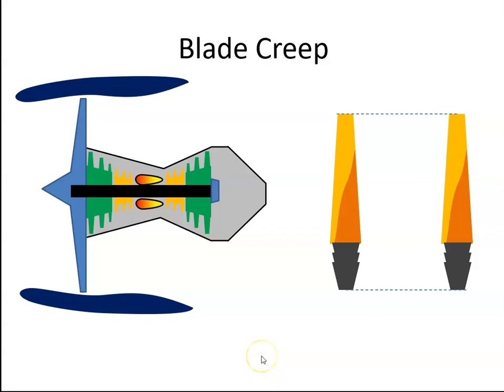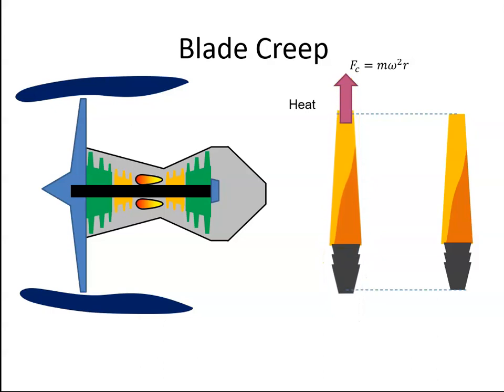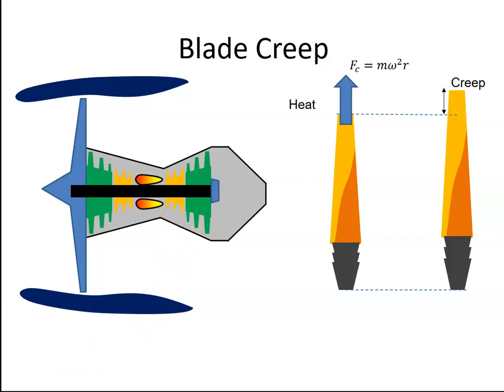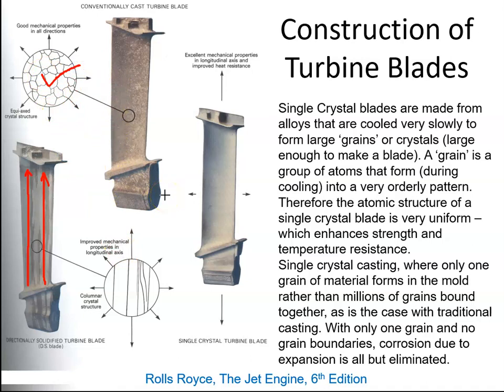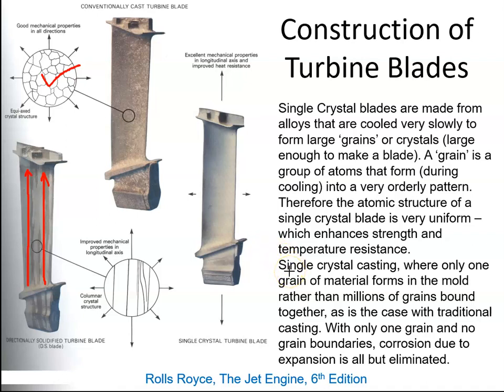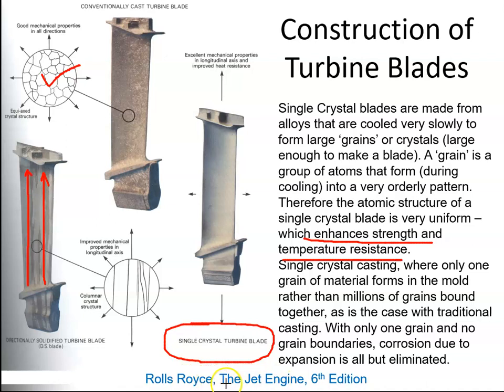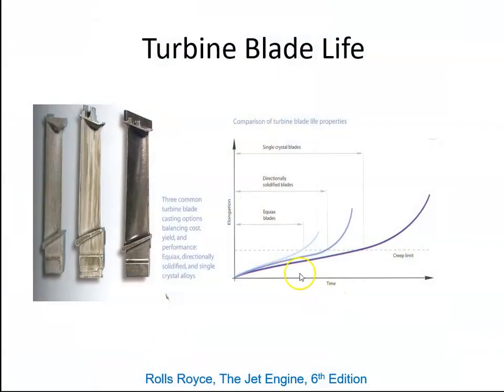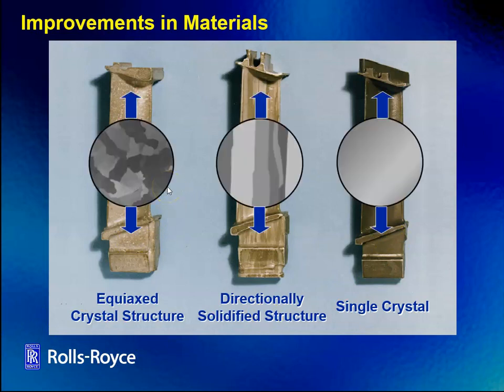Turbine Blade Creep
An overview of turbine blade creep.